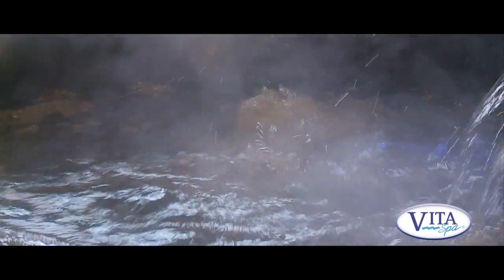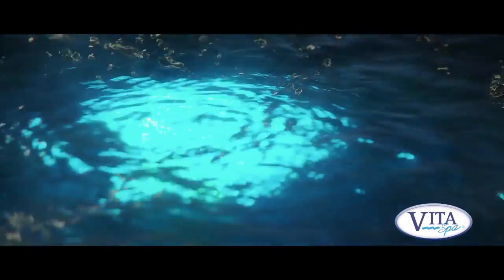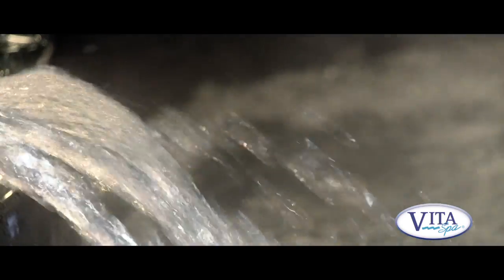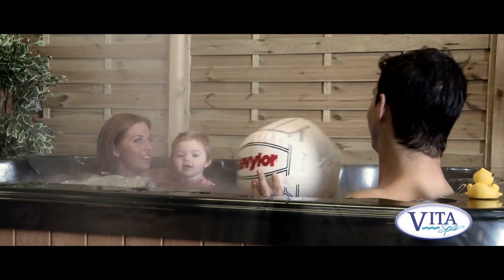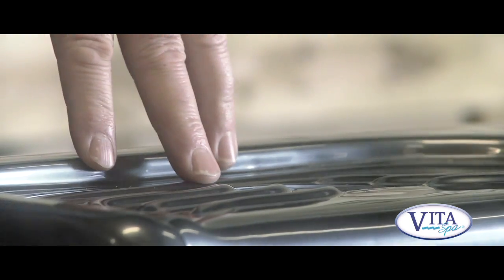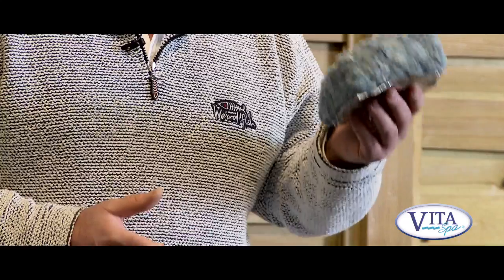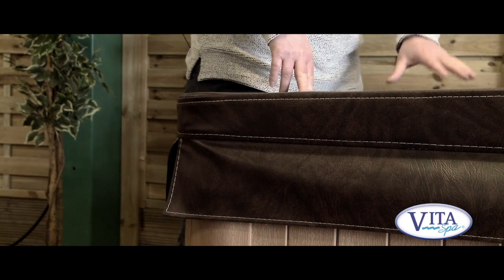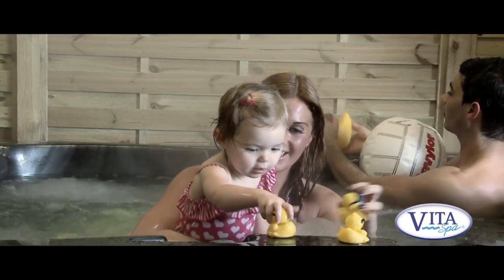Image Spa from Vita Spas.mov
This is a product video for the Image Spa from Vita Spas, USA. It was produced in the UK for potential customers to see the various features of the Image Spa